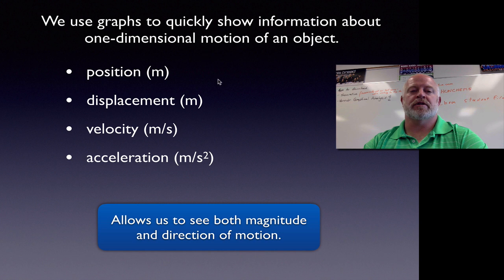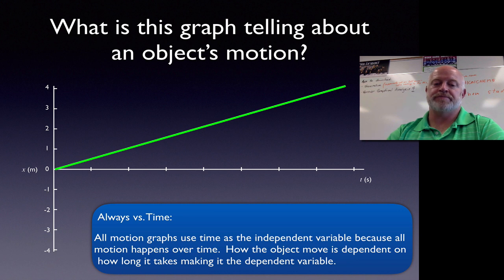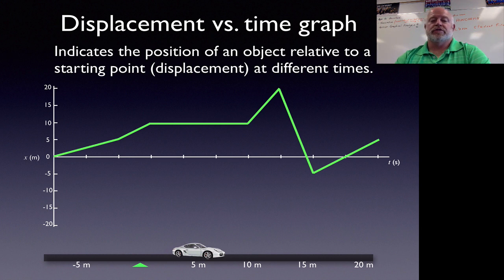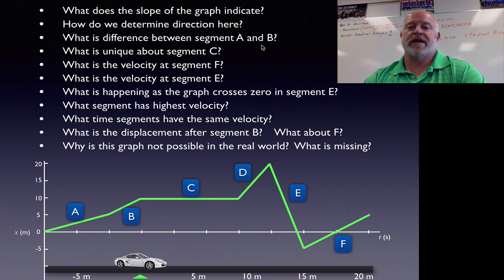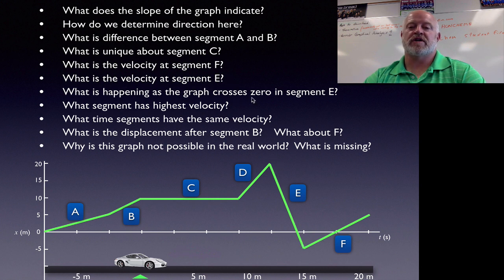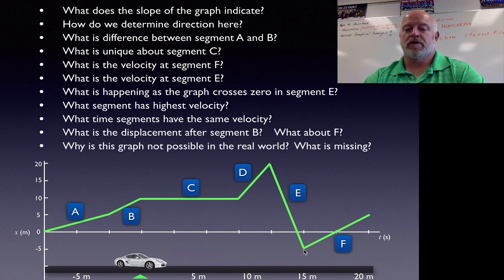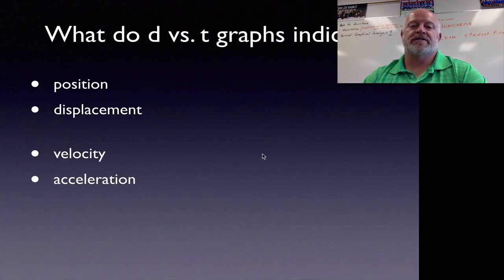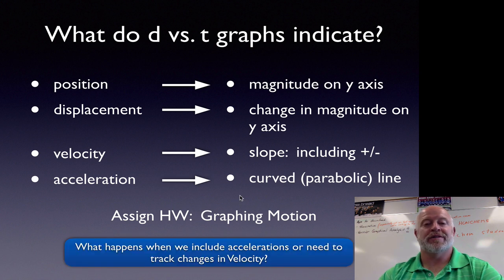Displacement vs. Time Graphs